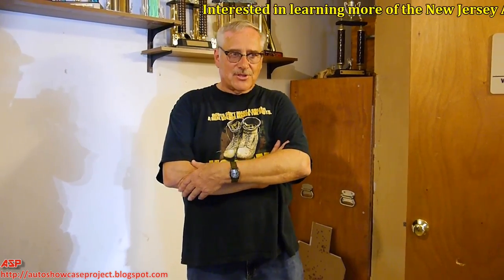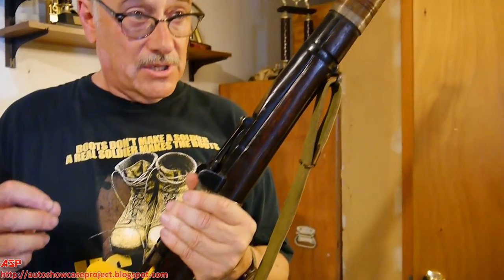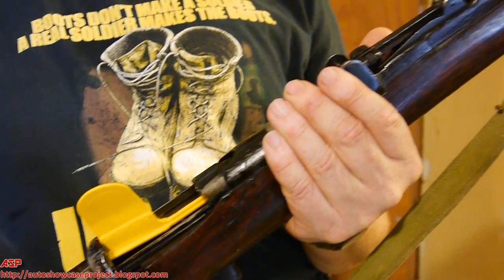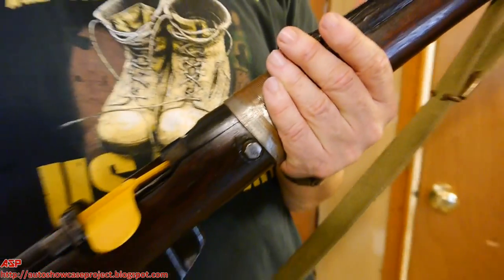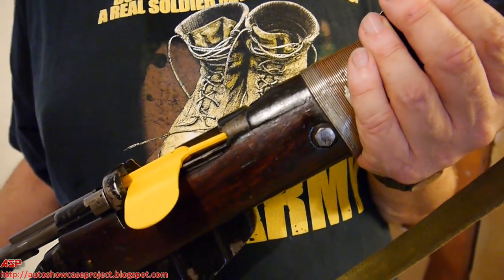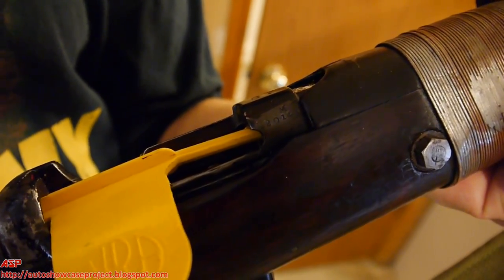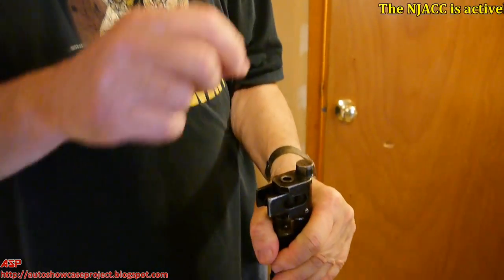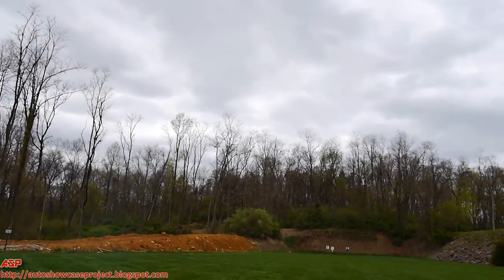Lee-Enfield Mk3 Grenade Firing Rifle | Tennis Ball Firing Fun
ASP PRESENTS:
Grenade firing fun with the Lee-Enfield Mk3 Grenade Firing Rifle

In the video are a few Lee-Enfield rifles with grenade firing capabilities.  What to look for in a Lee-Enfield Mk3 Grenade Firing Rifle is to look for the stamped markings of GF on the receiver meaning grenade firing.  The wirings around the rifle is to prevent the wood from splintering.  The rifle was used after WW1 for police use.  It can launch flares, projectiles, tear gas, smoke, grenades, and tennis balls.  Currently, the launcher attachment can be found at gun shows for about $150 to $200 and it can fit on a Mark 3 Lee-Enfield rifle.  The participants in the video are launching tennis balls in the grenade launcher attachment.  The game was to launch the tennis balls at 100 yards in order to win.

How to use?  Own a Lee-Enfield Mk3 Grenade Firing Rifle, place a tennis ball into the grenade launcher attachment, load a .303 blank, place the butt of the rifle on the ground, and fire.